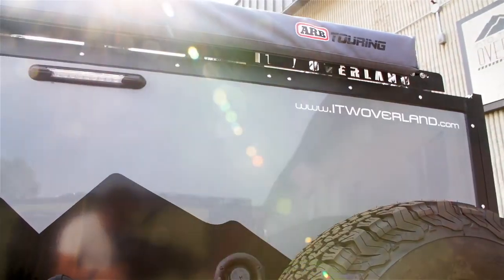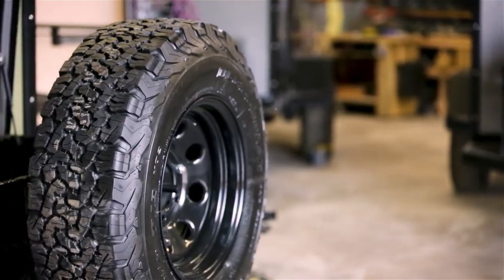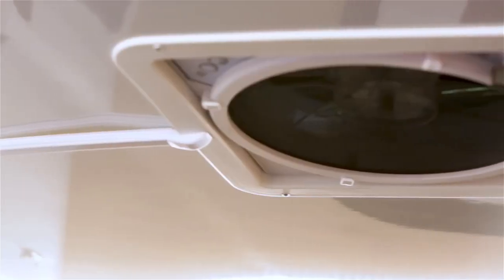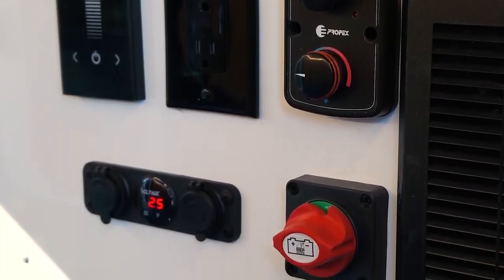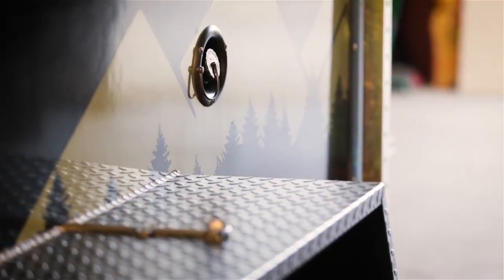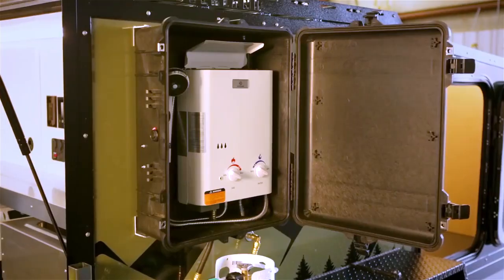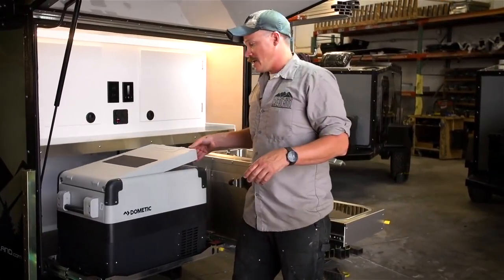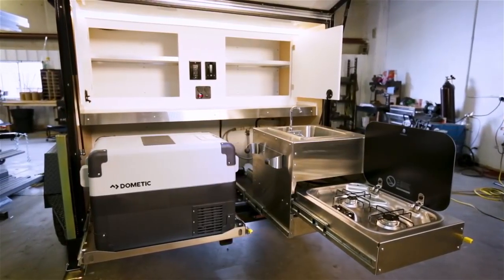2019 Boreas XT Offroad Camper Walkthrough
Boreas Campers trailers are designed to be taken off road and off the grid. Enjoy this rugged adventure trailer away from the campgrounds and the crowds!

:29 - Hitch and 7-pin, toolbox and AGM battery and charge controller
1:05 - solar panel, Maxxair fan
1:29 - color options
1:41 - cabin interior
2:15 - awning, shore power, porch lights, water fill
2:34 - Timbren axel-less suspension
2:58 - hot water shower
3:09 - galley kitchen

Learn more about the updates and changes to the Boreas XT in the years since this video was made by visiting